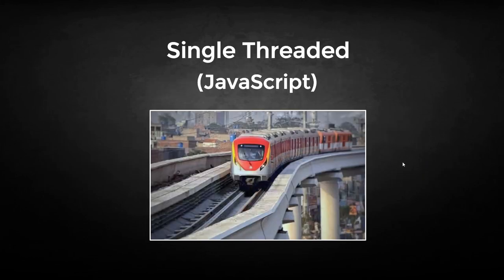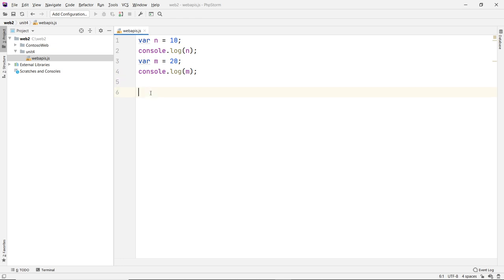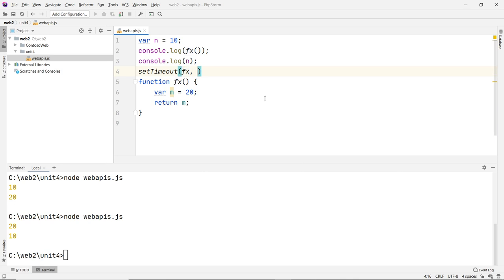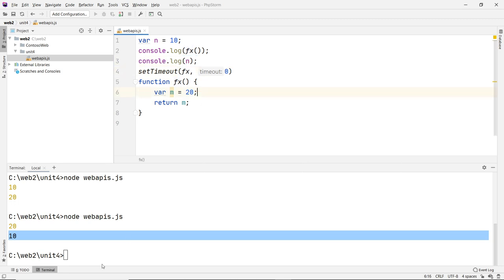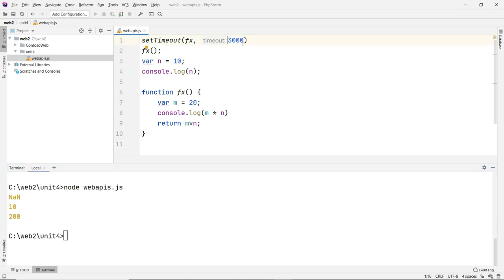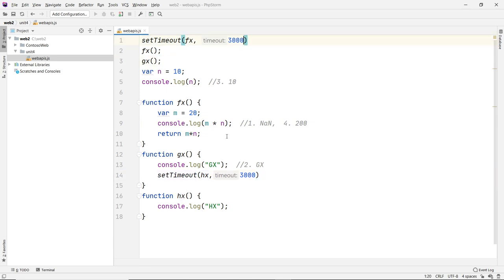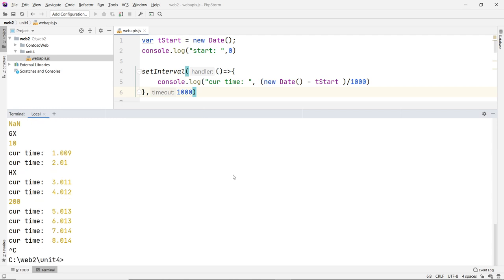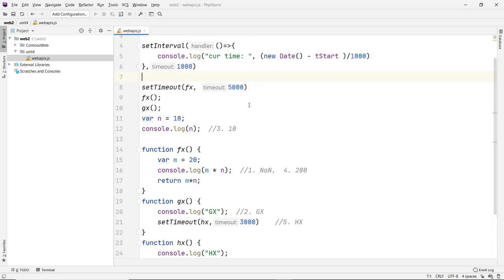JavaScript Web APIS: setTimeout() and setInterval()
⭕ Overview
In this video, we'll take a look at how asynchronous operations work in JavaScript by using two important Web APIs:  setTimeout() and setInterval().

⚠️ Note:  25:00, 25:10  Divide by 1000 ⚠️